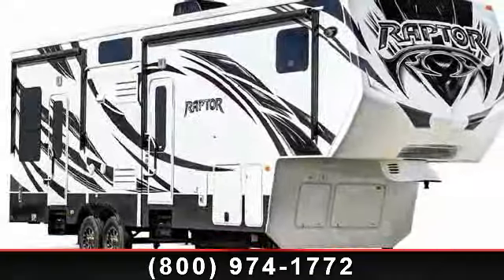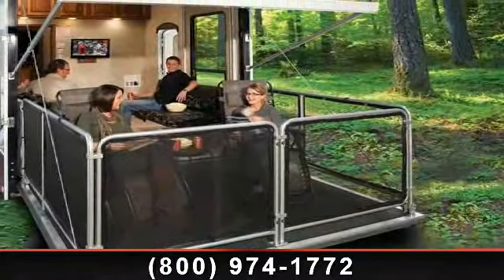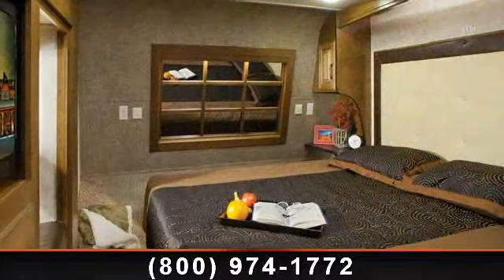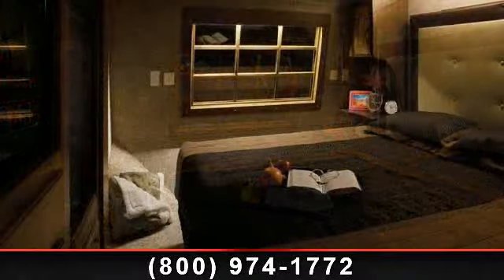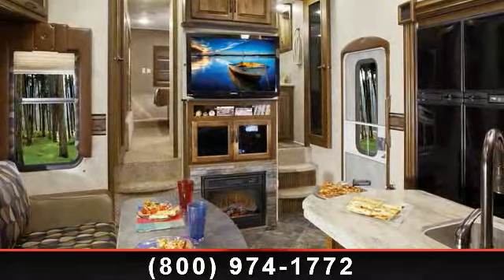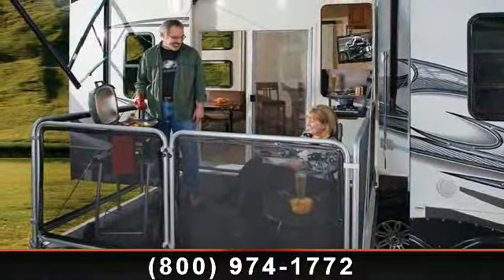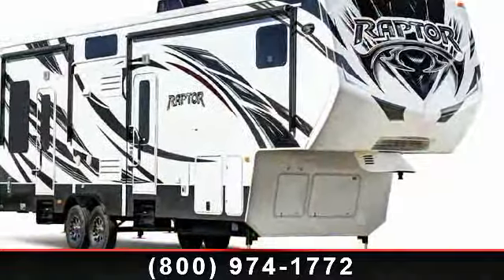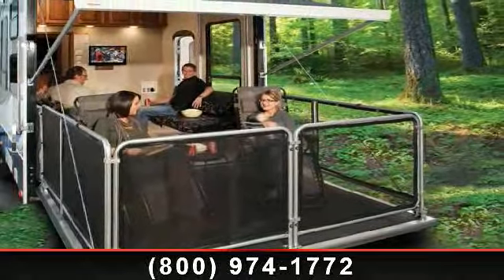2014 Keystone Raptor - Orangewood RV Center - Suprise, AZ 8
Integrate grace and beauty in one place with this luxurious 2014 Keystone Raptor 395LEV fifth wheel. The interior twilight tone adds to the elegant and open flow of this fabulous retreat. Vacate your life indoors or out in this versatile RV. This handsome option was built to last and impress! , Pull-down Screen In Cargo\r\n6 Point Leveling\r\nRear Patio / Rail System\r\n2nd Air\r\nOnan Generator\r\nElectric Beds\r\n12 Cubic Foot Refridgerator\r\n2nd Fuel Tank 30 Gal\r\n2nd Electric Awning\r\nSafety Pkg\r\nEntertainment Pkg\r\nInterior Value Pkg\r\nExterior Value Pkg